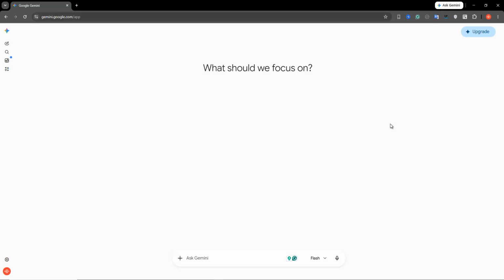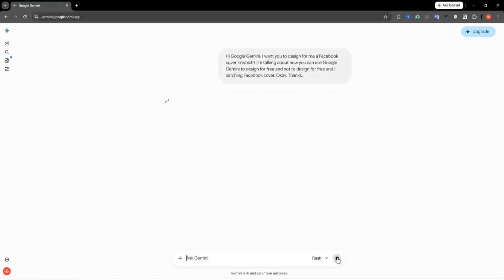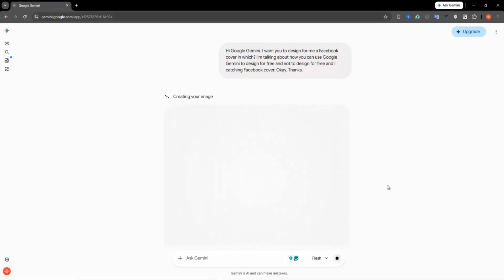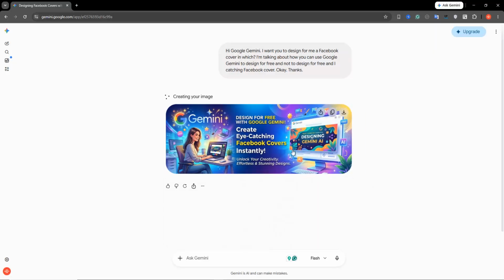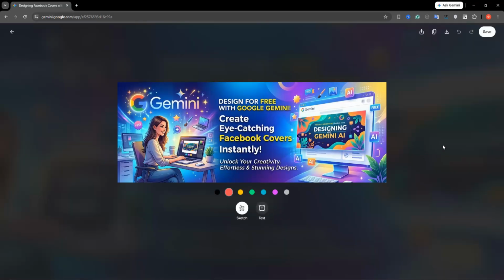How to use Google Gemini to Design a Facebook Cover for FREE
A professional Facebook cover is one of the first things visitors notice when they visit your page. Using Google Gemini to design your Facebook cover can help you create attractive, high-quality visuals quickly and efficiently, even if you have little or no graphic design experience.

Google Gemini can generate creative design ideas based on a simple text prompt. Instead of spending hours brainstorming concepts, you can describe your business, brand, or personal page, and Gemini can suggest layouts, colors, slogans, and visual themes that match your goals. This makes the design process faster and more enjoyable.

Another advantage is that Gemini helps create compelling marketing messages. A Facebook cover should not only look good but also communicate your value to visitors. Gemini can generate catchy headlines, promotional text, and call-to-action phrases that encourage engagement and attract more followers.

Gemini is also useful for maintaining brand consistency. You can provide information about your brand colors, target audience, and style preferences, and the AI can recommend designs that align with your overall branding strategy. This helps create a professional and trustworthy online presence.

In addition, Gemini can assist with image creation and editing workflows by generating detailed prompts for AI image tools or suggesting improvements to existing designs. This allows you to experiment with different styles until you find the perfect cover.

For content creators, entrepreneurs, educators, and businesses, Gemini saves time and reduces the cost of hiring professional designers for every update. You can quickly create seasonal promotions, event announcements, product showcases, or motivational covers whenever needed.

By using Google Gemini to design your Facebook cover, you can produce visually appealing, engaging, and professional graphics that help your page stand out and leave a lasting impression on your audience.